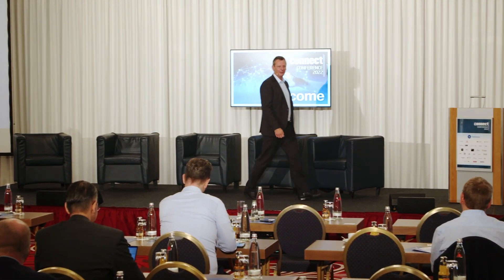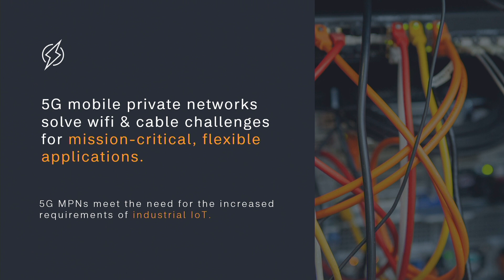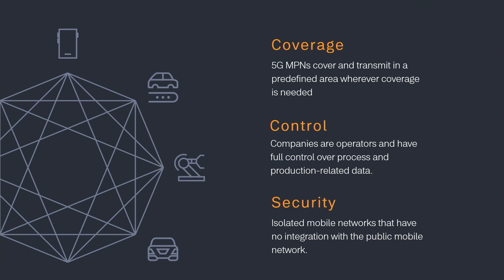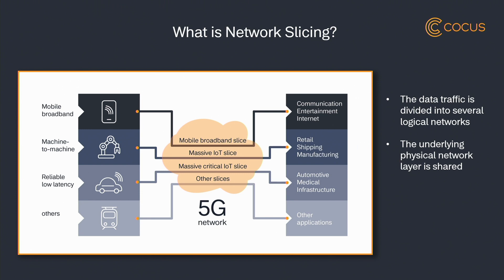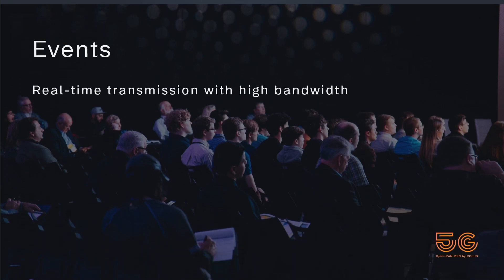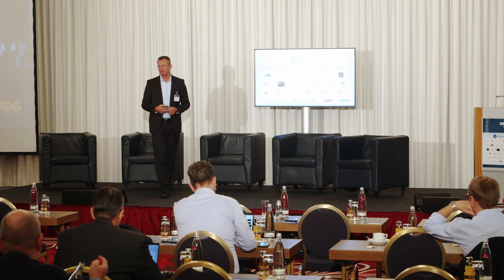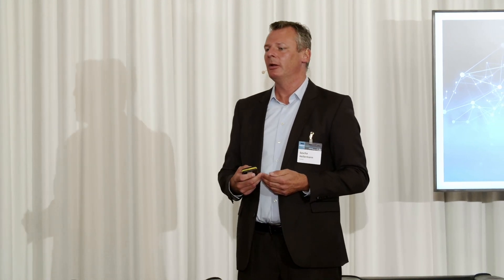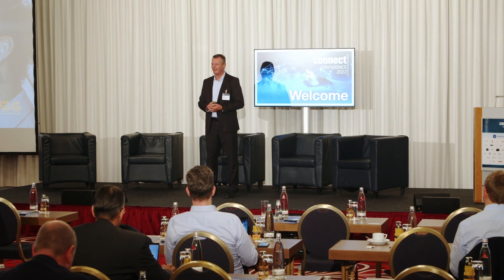Connect Conference 2022 | Sascha Hellermann | 5G from facts to benefits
Sascha Hellermann (Cocous) mit seinem Vortrag "5G from facts to benefits - why every industry can benefit from 5G mobile private networks" auf der Connect Conference 2022 in Dresden.